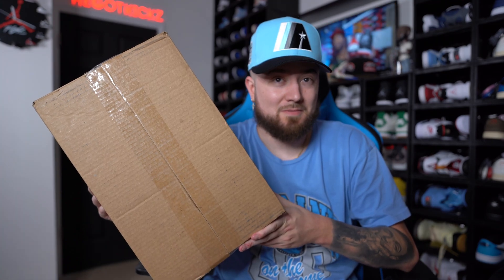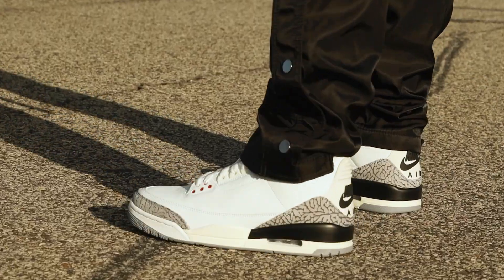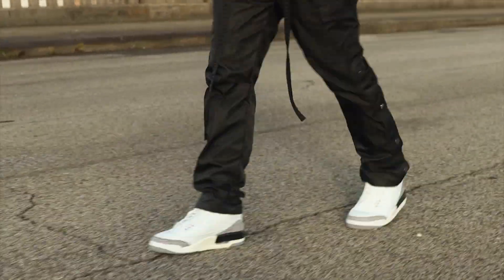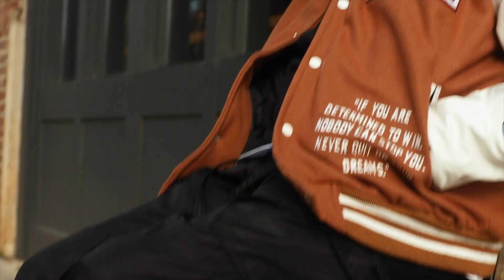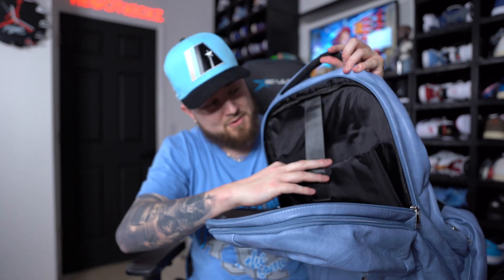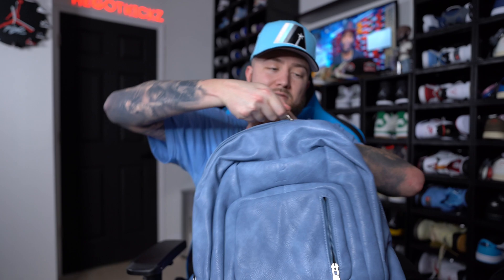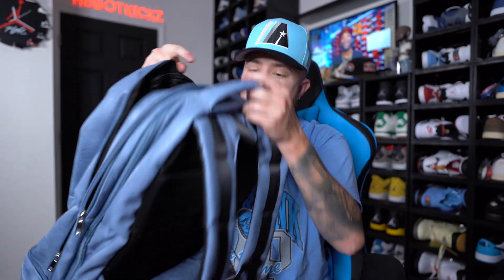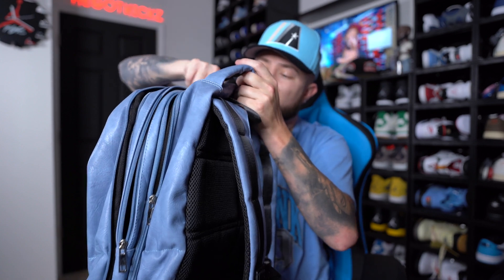I HAD TO DOUBLE UP ON THESE JORDANS! BEFORE THE RESELL SKYROCKETS! 📈📈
OUTRANK

Discount Hegotkickz

Perfectbrimz